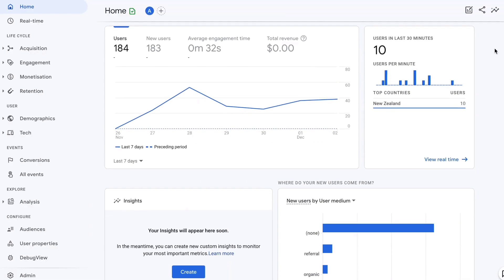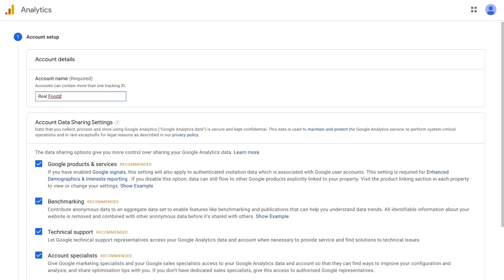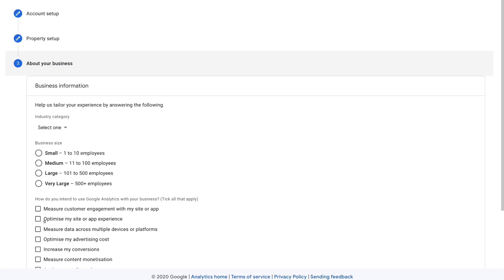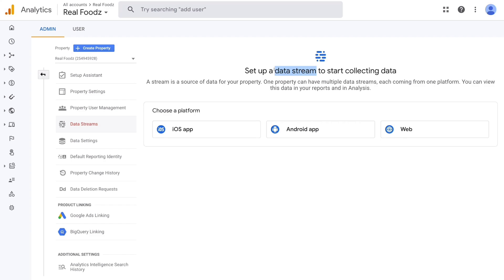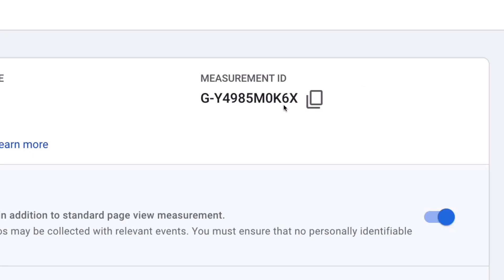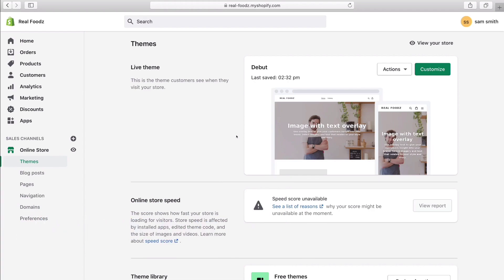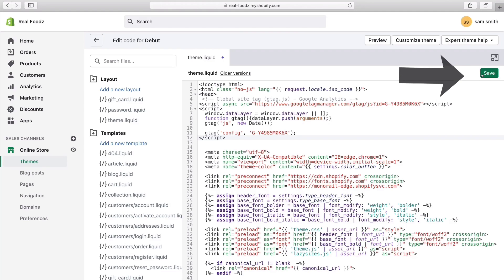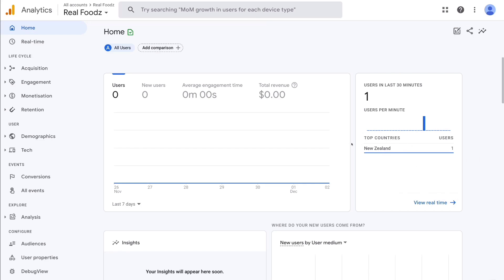How To Set Up Google Analytics On Shopify